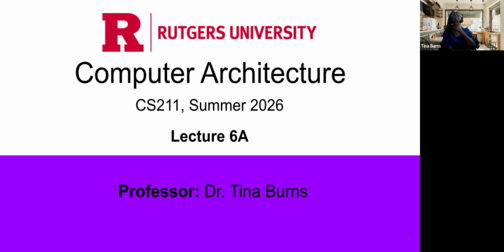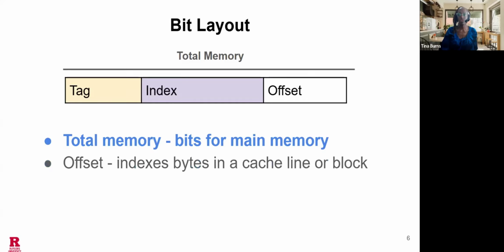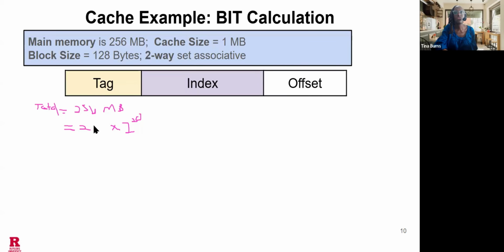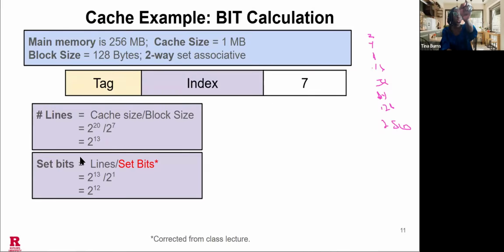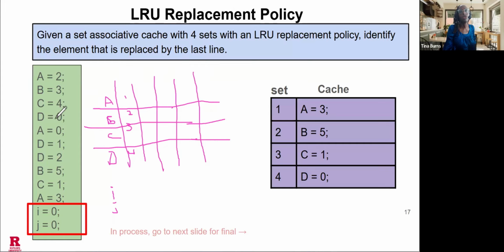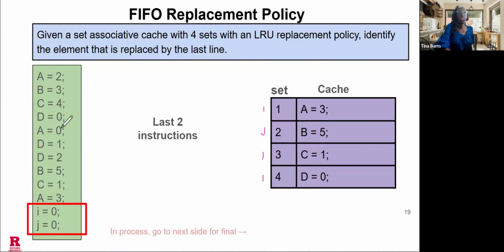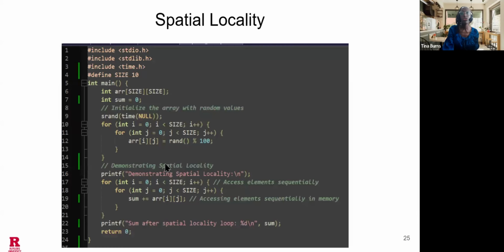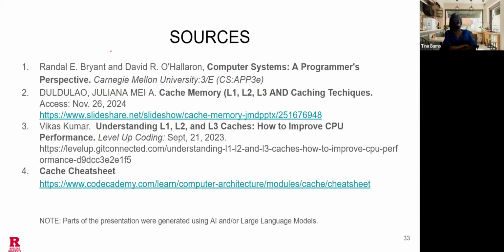(2026SU) Lecture 6A - Computer Architecture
Lecture 6A - Cache and Locality

Review of cache terms
Cache bit calculations
Cache data flow examples
Locality